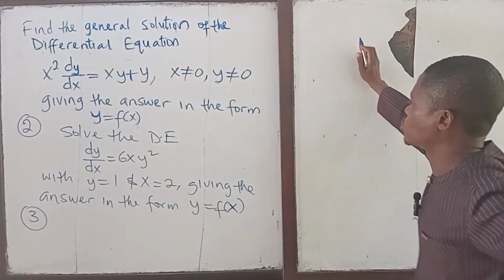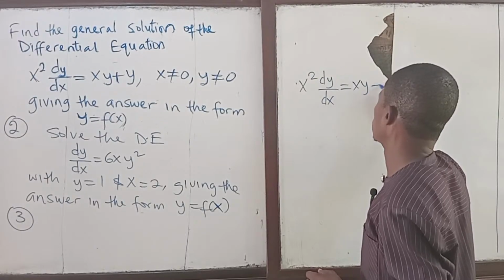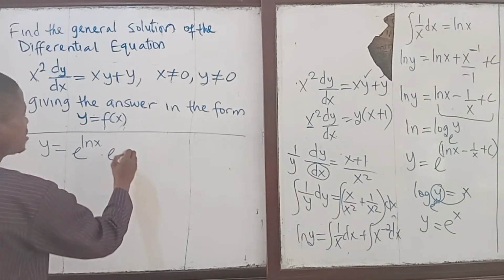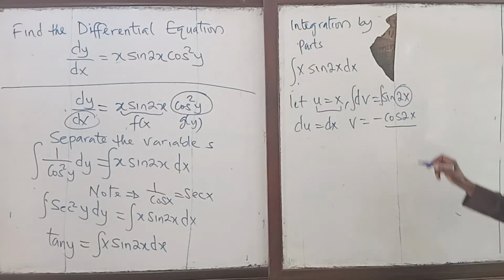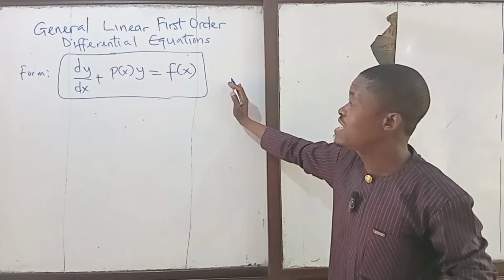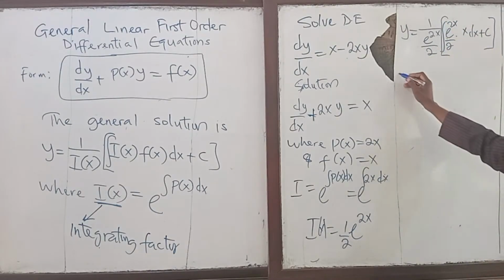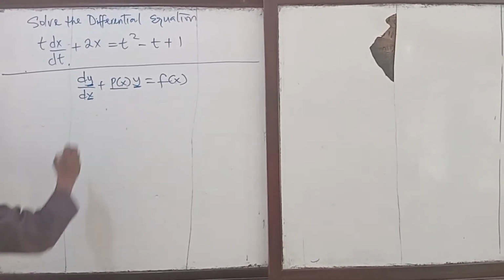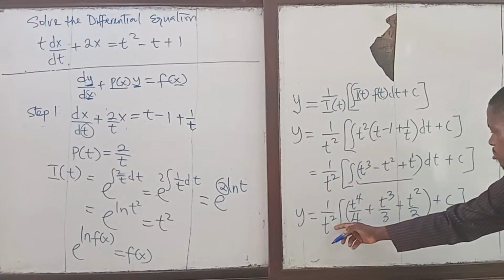Solve First Order Differential Equations | Separable & Linear Methods (Step-by-Step Solutions)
In this lesson, we explore First Order Separable and Linear Differential Equations, a key topic in MTH198 and Engineering Mathematics. These types of differential equations are fundamental in understanding how to model and solve real-world problems involving rates of change.

You will learn how to solve separable differential equations by rearranging variables and integrating both sides, as well as how to solve first order linear differential equations using the integrating factor method. The lesson includes clear explanations and step-by-step worked examples to help you understand each method and apply them confidently.

This topic is essential for students studying Mathematics, Engineering, Physics, and other STEM-related courses, especially at undergraduate level. It also forms the foundation for more advanced topics in differential equations and applied mathematics.

On this channel, I teach Mathematics, Physics, Chemistry, Engineering Mathematics, Calculus I, II & III, with clear explanations suitable for secondary school, A Level, and university students.

I also assist students with assignments, coursework, project reports, and dissertation guidance.